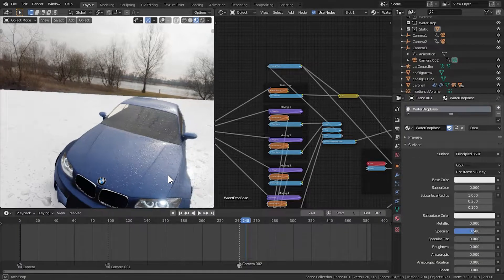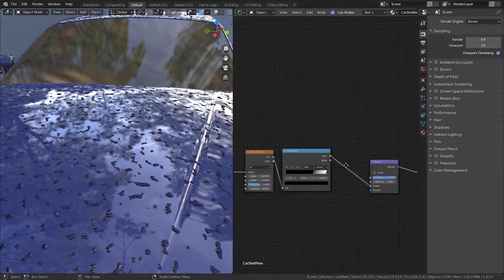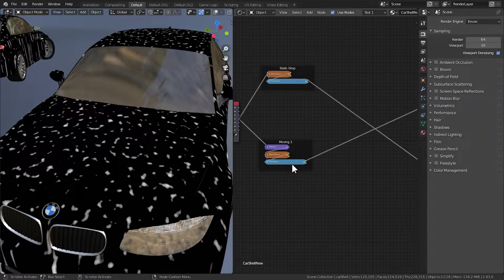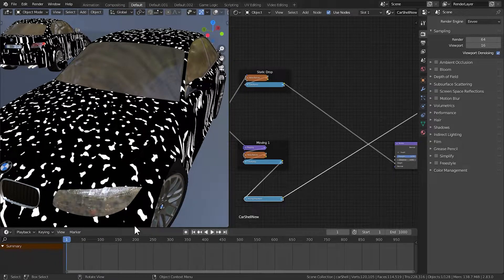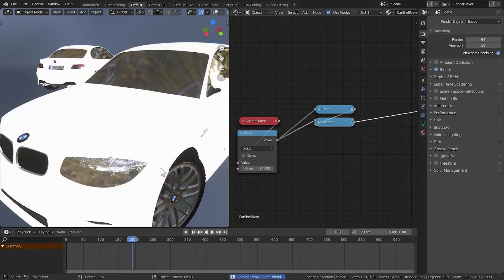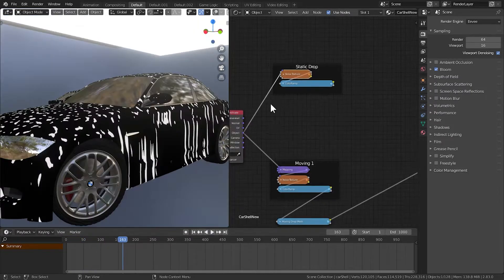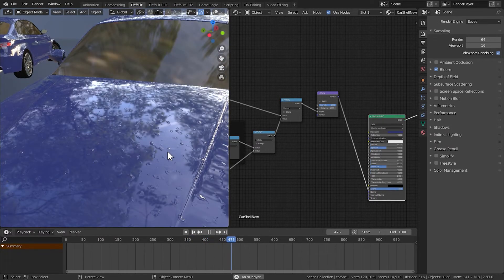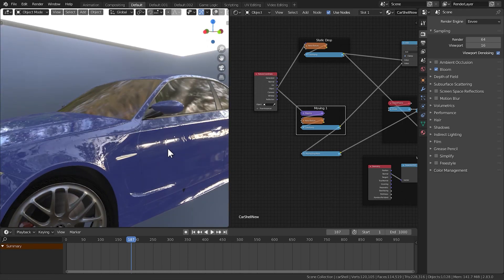Animating Water Drop - Rain system in blender eevee / cycles using shaders - Part 2 a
In this video we will learn to create an animating water drop shader in blender which can be used to simulate rain drops on surfaces in eevee or cycles engine but this information can also be used on other software such as unity3d, ue4 etc.
The time stamps are given below :-

00:00 - Intro
01:07 - Static water drop
04:55 - Moving water drop
07:46 - Animating Drop
13:43 - World up Mask
15:18 - Applying Mask
18:49 - Inverting Animation
20:06 - Upcoming